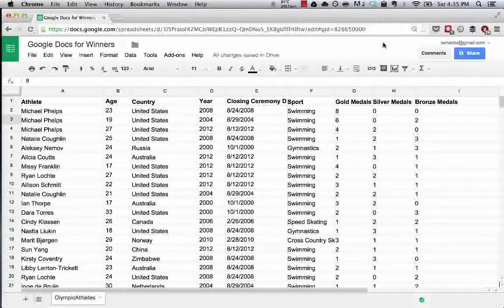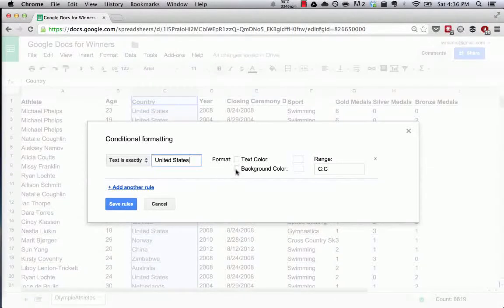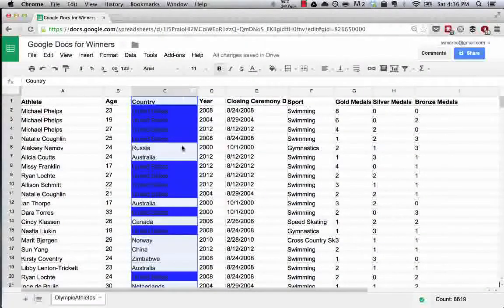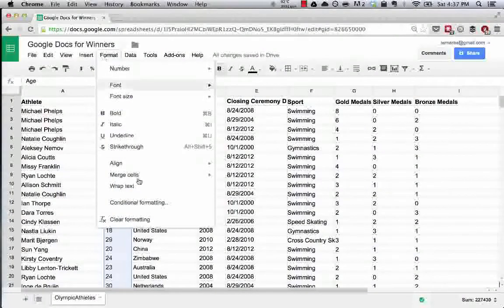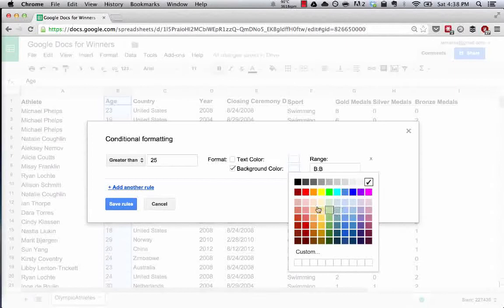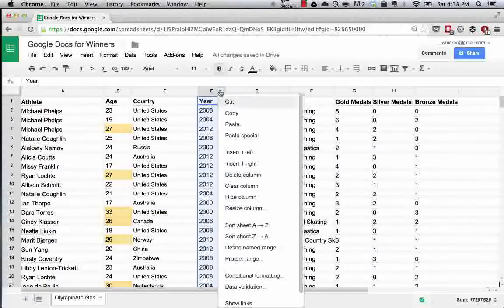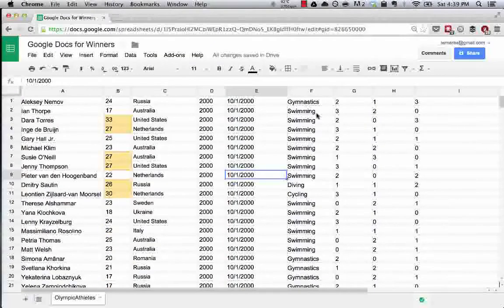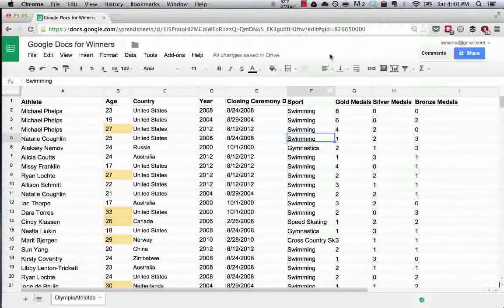Lecture-5-Conditional Formatting (Tutorial World)